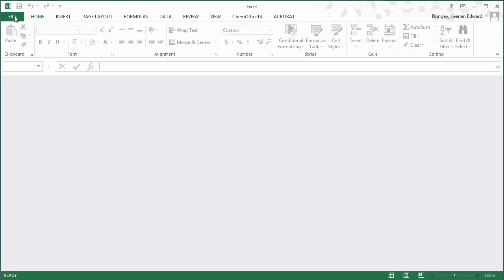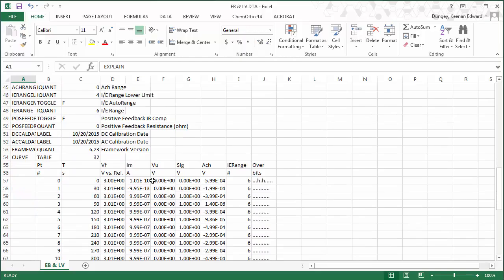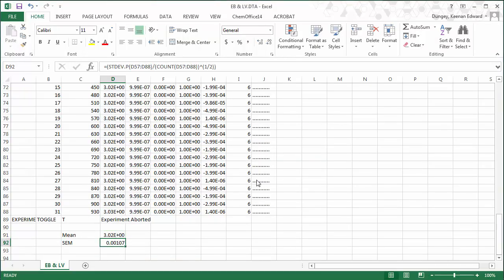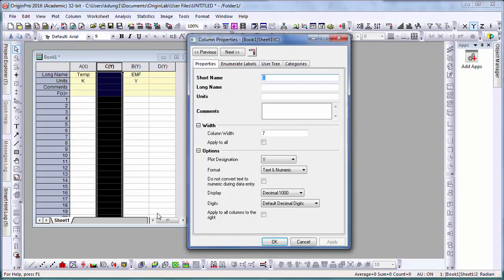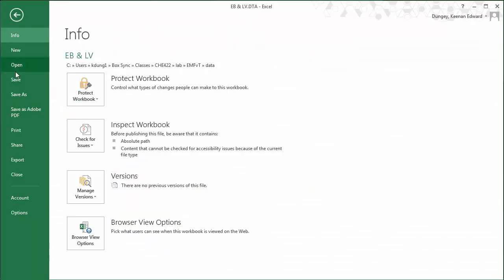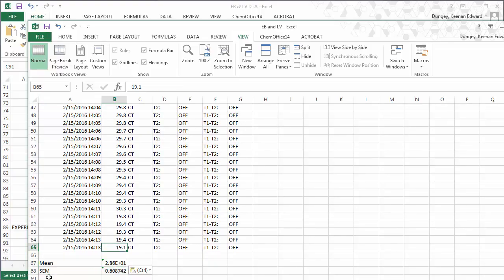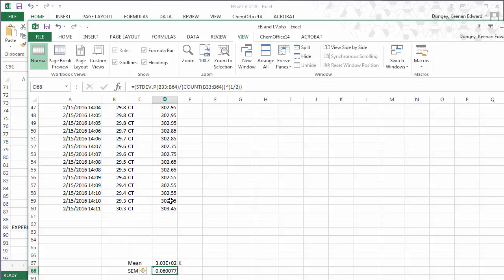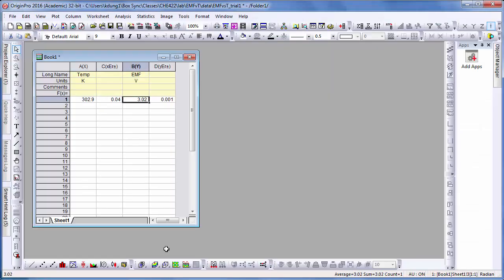Importing Electrochemistry Data: A Step-by-Step Guide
Welcome to the Materials Analysis Hub! In this video, we'll walk you through the process of importing and preparing your electrochemistry data for analysis. Whether you're a student, researcher, or just getting started, this guide will help you efficiently manage your data.

We cover key steps, including:

Understanding data file formats: Learn about common file types and how to handle them.

Importing data into your preferred software: A practical demonstration of the import process.

Preparing data for analysis: Tips on cleaning, organizing, and setting up your data for effective plotting and interpretation.

Don't let data import be a roadblock in your research. Watch now to streamline your workflow and get back to what matters: analyzing your results.